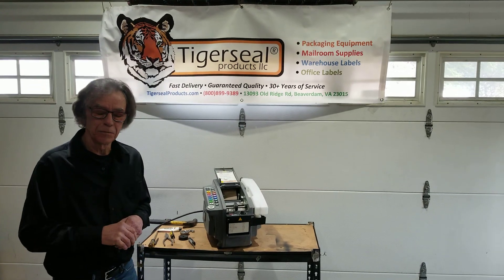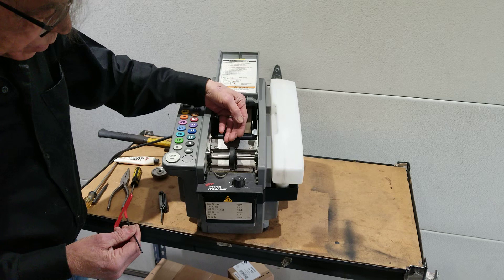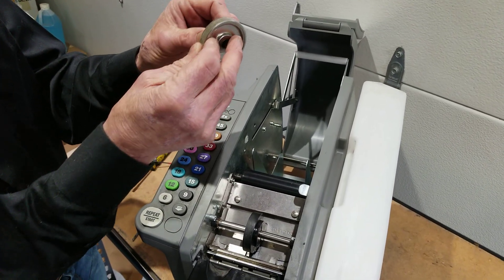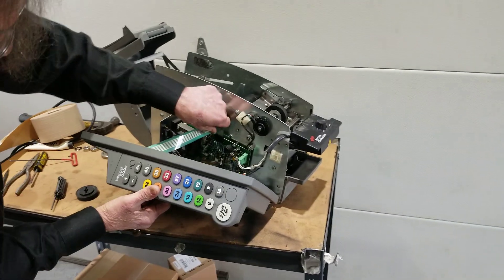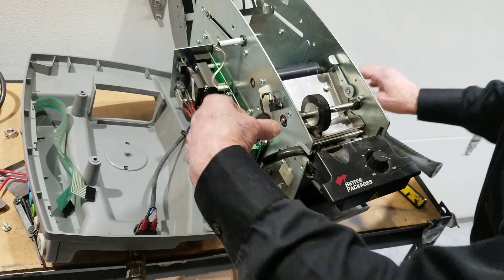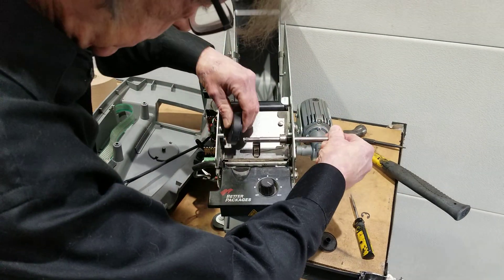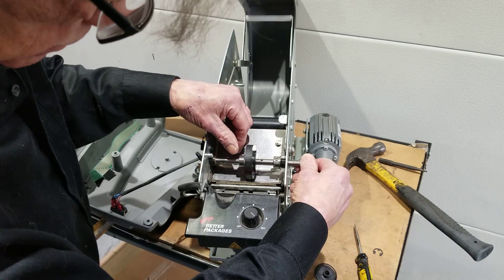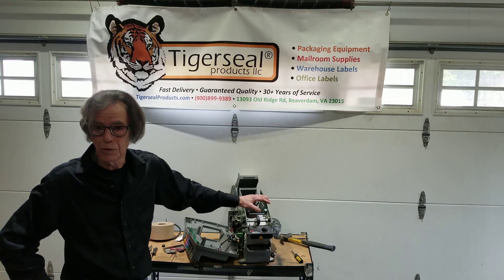Better Pack 555e Service Short Tape Lengths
How to correct short tape lengths on your Better Pack 555eS Water Activated Tape Dispenser - replacing upper feed wheel- adjusting lower feed wheel